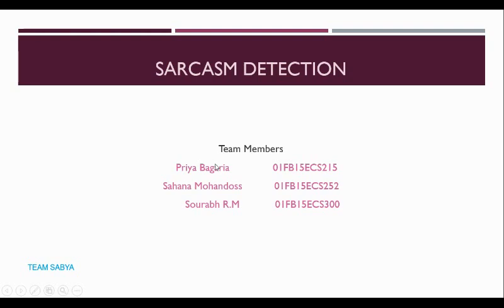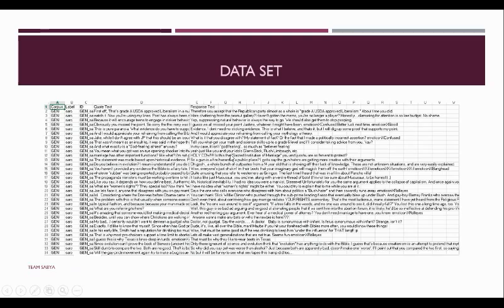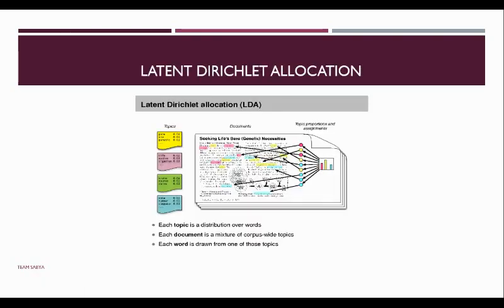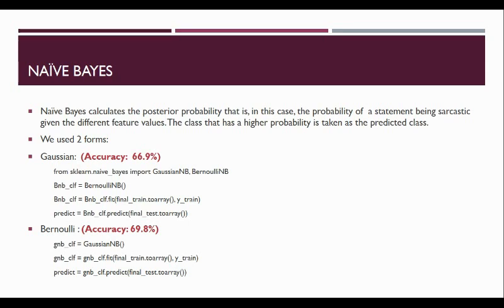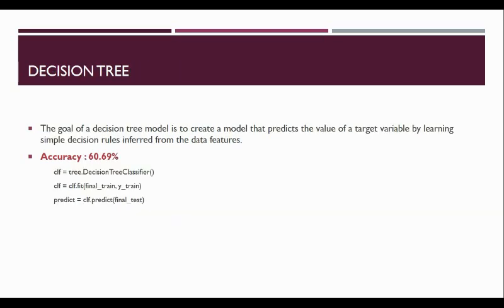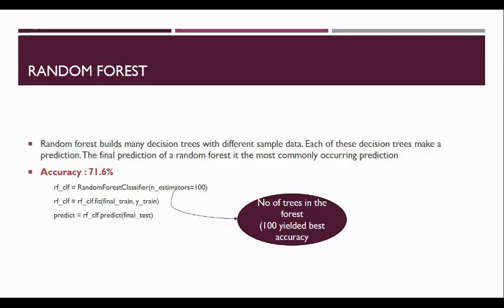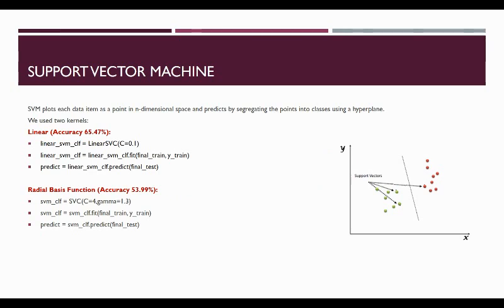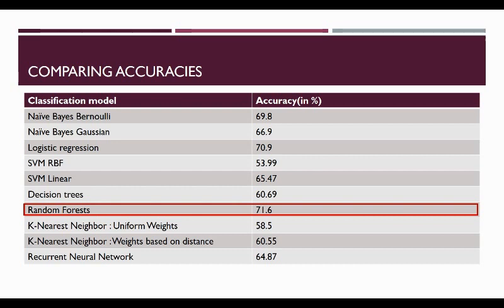Detection of Sarcasm-Team Sabya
Data Analytics Project

TEAM:  SABYA

Members: Priya Bagaria, Sahana Mohandoss, Sourabh R.M